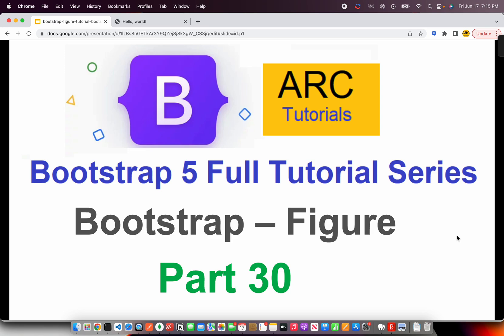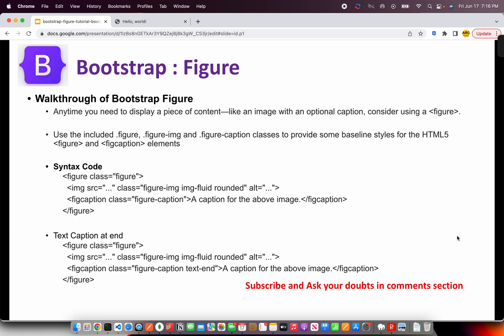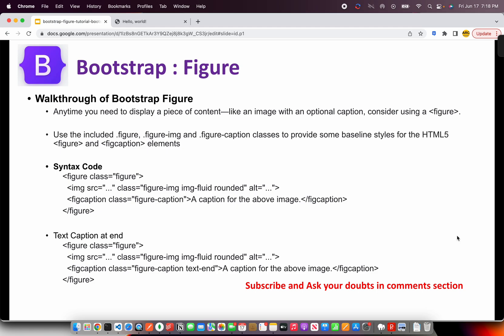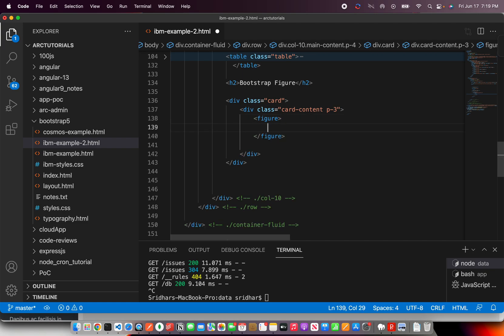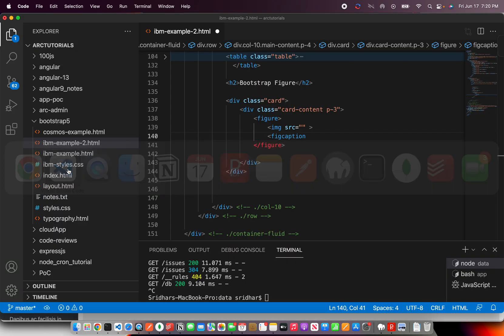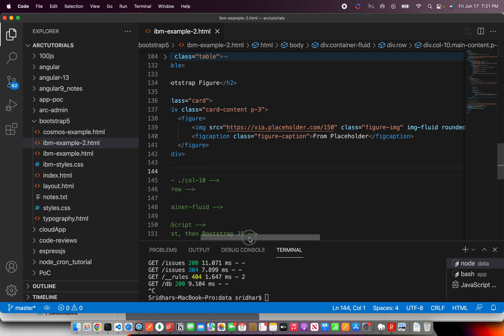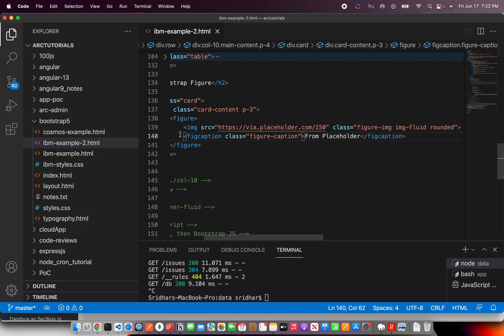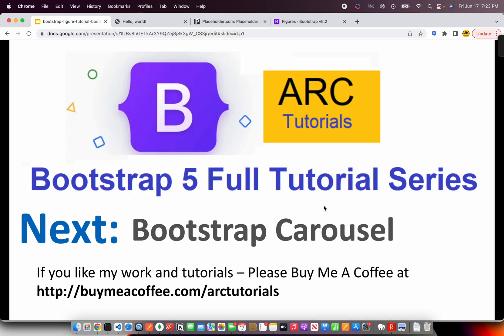Bootstrap Tutorial For Beginners #30 - Bootstrap Figure Tutorial | Bootstrap 5 Tutorial Full Course